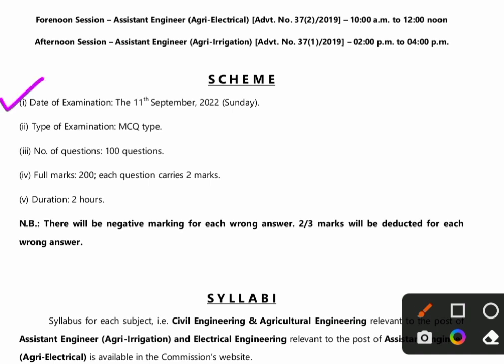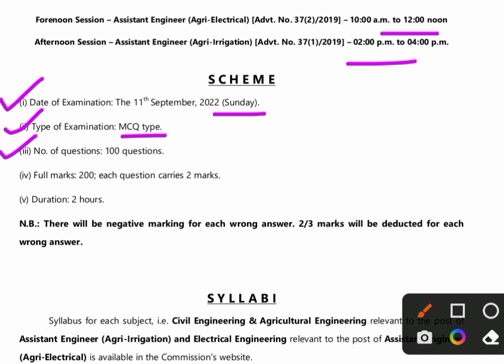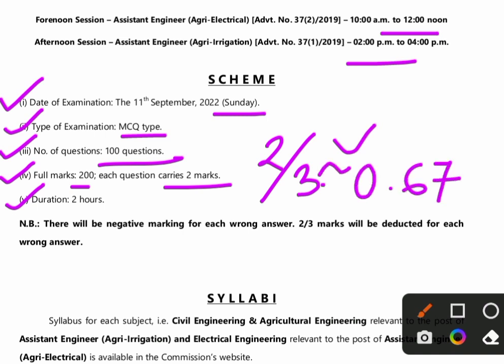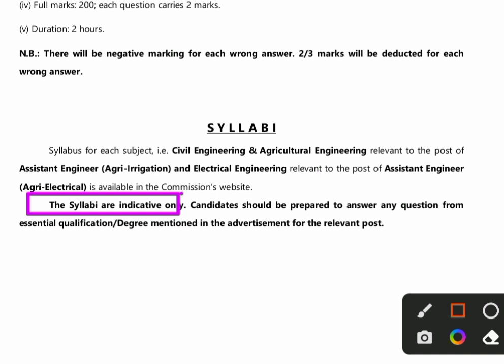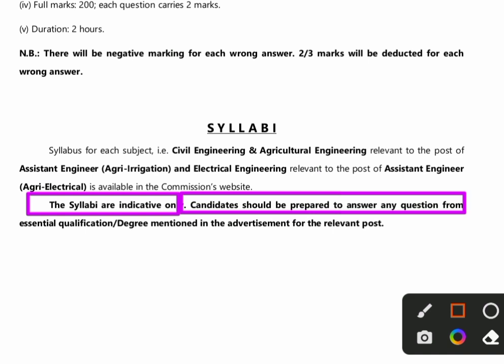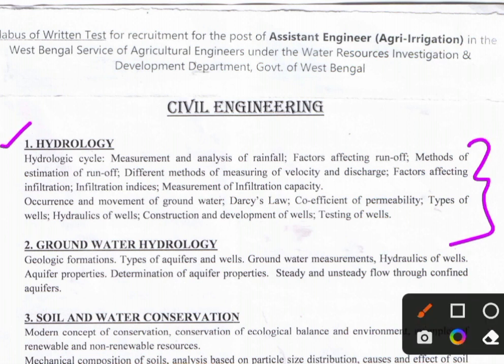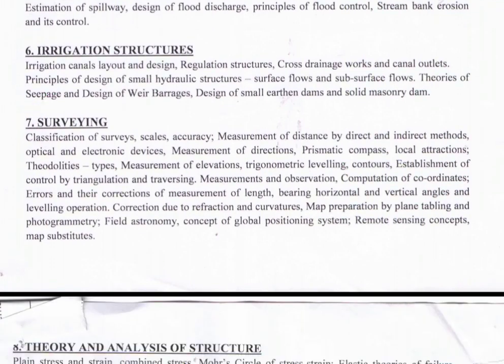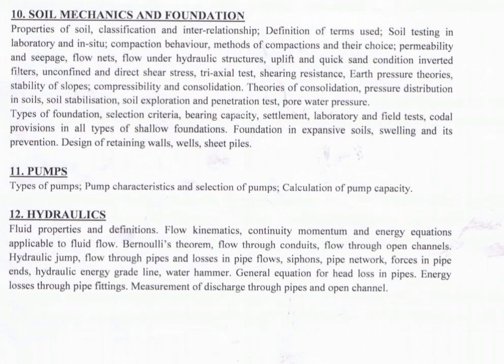ASSISTANT ENGINEER (AGRI - IRRIGATION) SCHEME & SYLLABUS II ASSISTANT ENGINEER (AGRI-ELECTRICAL)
SCHEME & SYLLABI OF WRITTEN TEST FOR RECRUITMENT TO THE POSTS OF (I) ASSISTANT ENGINEER (AGRIIRRIGATION) & (II) ASSISTANT ENGINEER (AGRI-ELECTRICAL) IN THE WEST BENGAL SERVICE OF AGRICULTURAL ENGINEERS UNDER THE WATER RESOURCES INVESTIGATION & DEVELOPMENT DEPARTMENT, GOVT. OF WEST BENGAL VIDE COMMISSION?S ADVT. NO. 37(1)/2019 & 37(2)/2019

PDF LINK
SCHEME (DATE OF EXAMINATION)